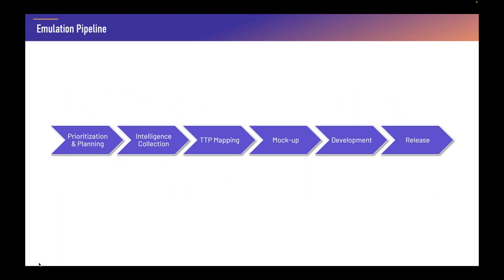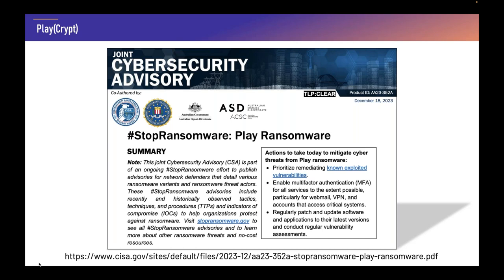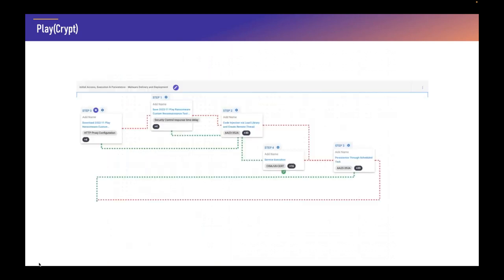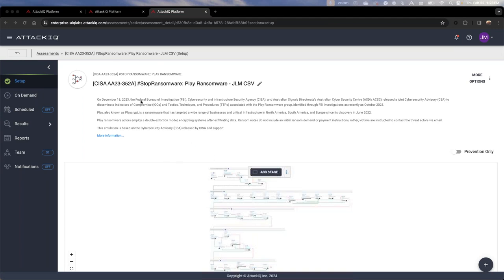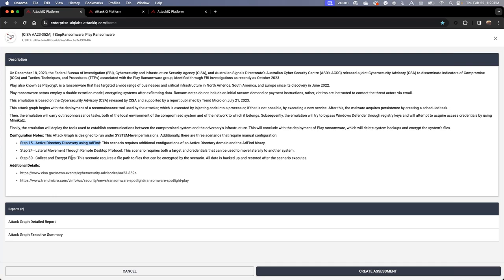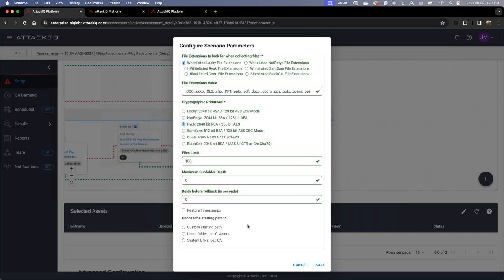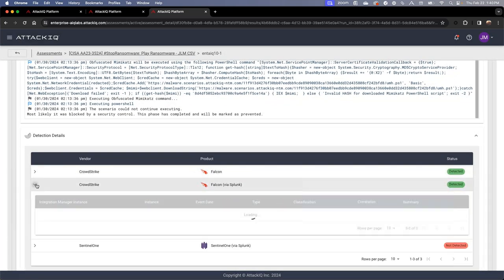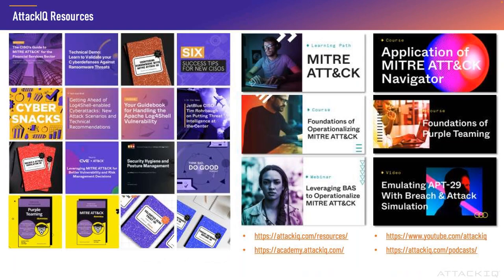Testing Defenses Against PlayCrypt Double Extortion Ransomware with AttackIQ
Play ransomware (aka PlayCrypt) has been responsible for many attacks targeting companies and governments across North America, South America, and Europe since its discovery in June 2022. Operating on a double extortion model, Play ransomware exfiltrates data and then encrypts it, increasing the impact. As a proactive response to the escalating StopRansomware initiative by CISA, AttackIQ developed and released an attack graph. This tool empowers defenders to emulate a common playbook observed in Play ransomware infections, arming organizations with the capabilities to test and strengthen their defenses with real behaviors. Join our webinar to delve into the world of cyber threats with the AttackIQ Adversary Research Team. Gain invaluable insights into CISA’s Cybersecurity Advisories (CSAs), the unique tactics of Play Ransomware, and how the AttackIQ Platform can help fortify your cybersecurity posture.